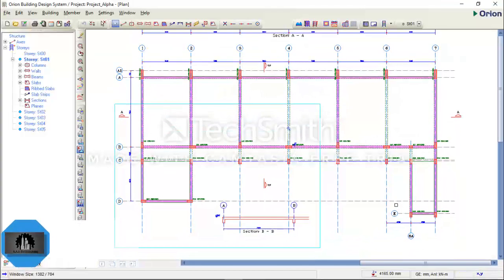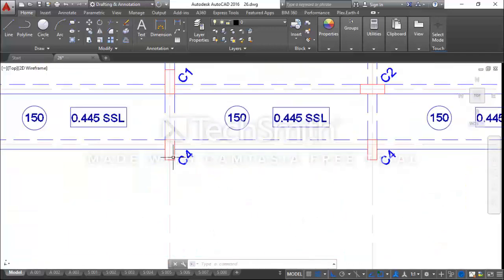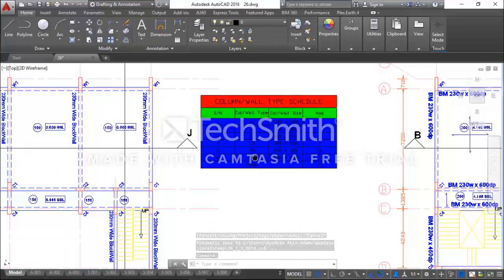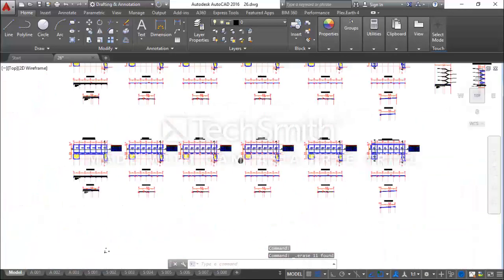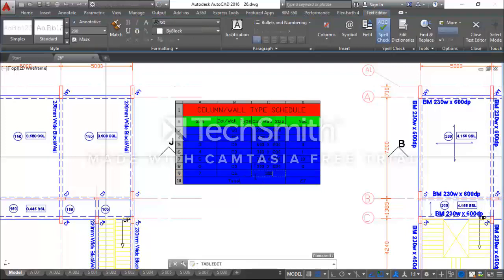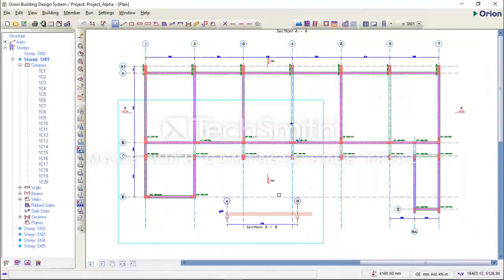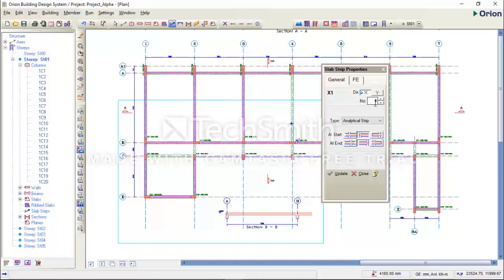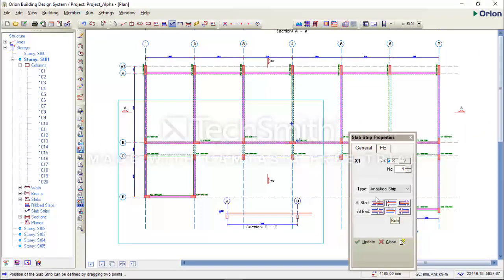SLAB ANALYSIS, DESIGN AND DETAILING PART 2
Orion Method of Reinforced Concrete Slab Design